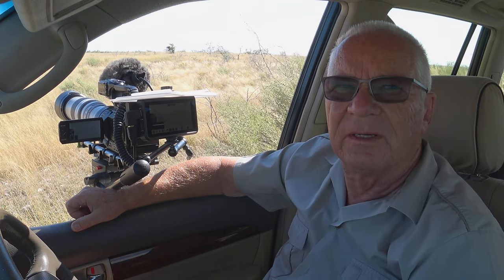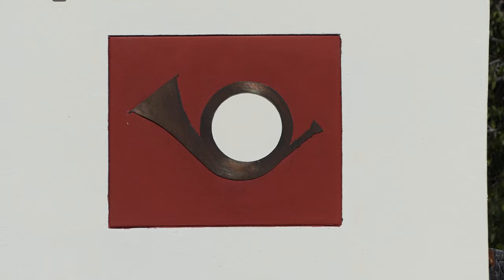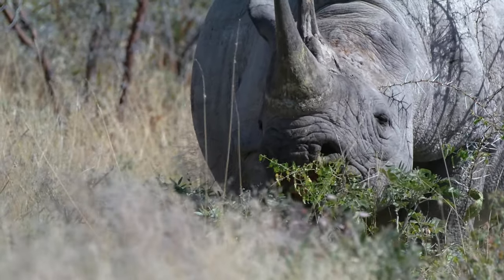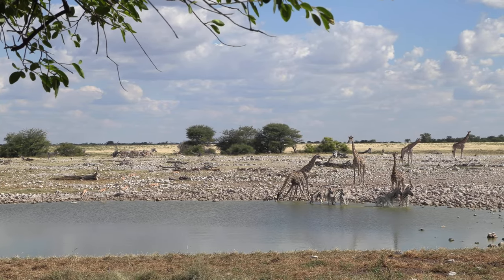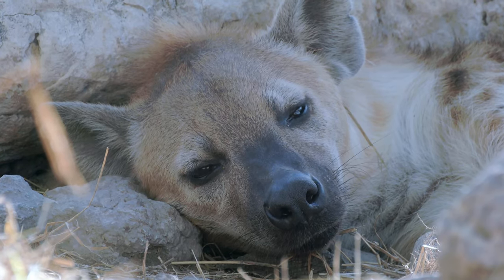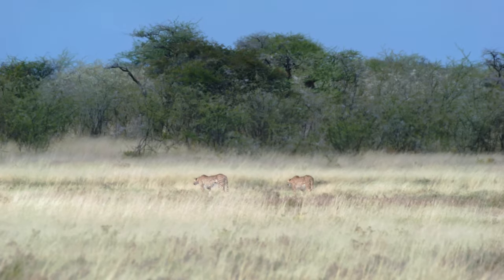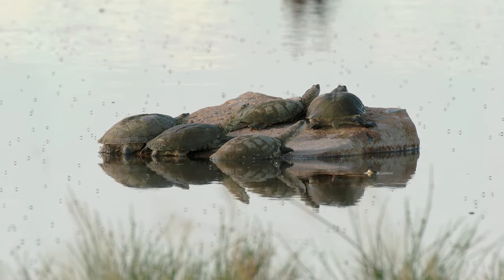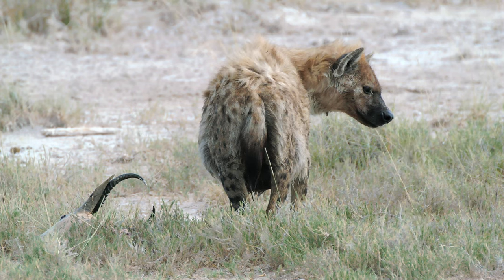Etosha National Park - Episode Three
Game drives in the Etosha National Park, Namibia.
Red Hartebeest, Zebra, Kudu, Hook-lipped Rhino, Impala, Springbuck, Giraffe, Blue Wildebeest, Warthog, Hyena, Elephant